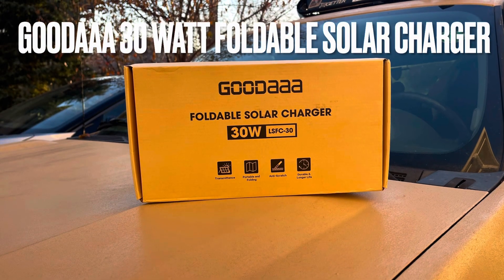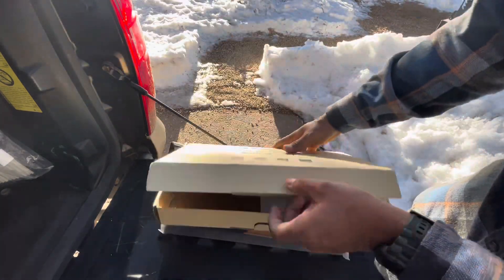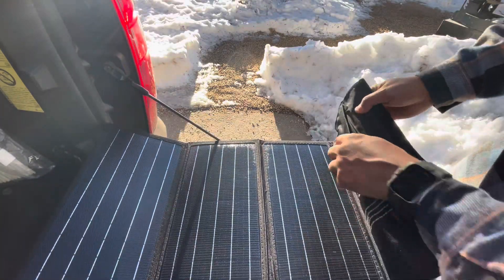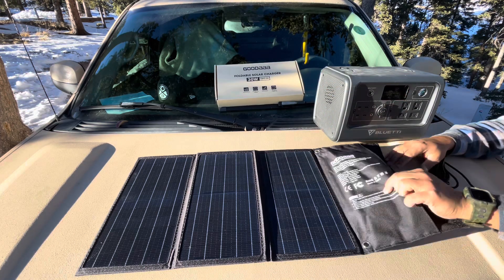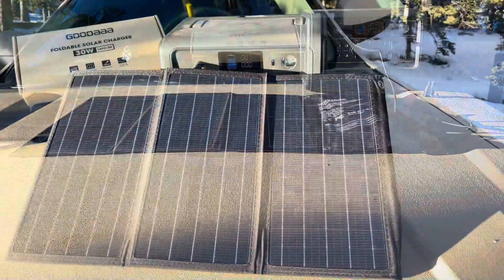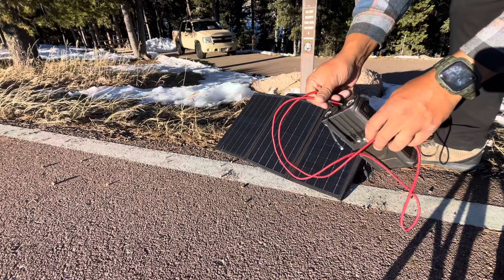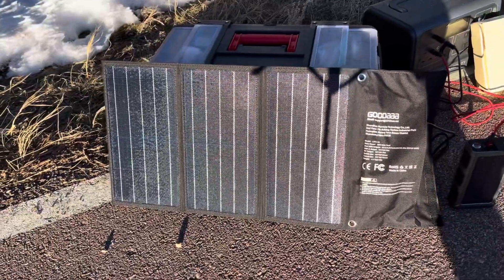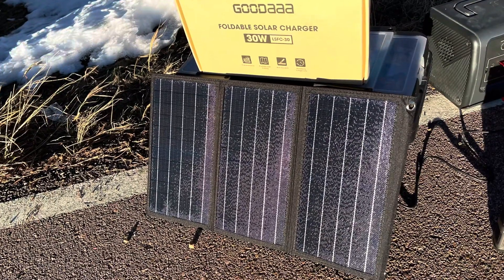Goodaaa 30 Watt Solar Panel Review: Amazon Finds & Real World Test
GOODaaa 30W Solar Panel Plus 36000mAh Solar Power Bank:

GOODaaa 30W Solar Panel:

GOODAAA 45,800 Mah Powerbank: